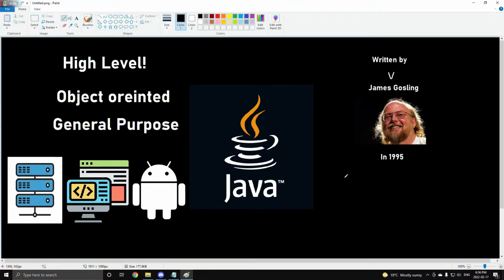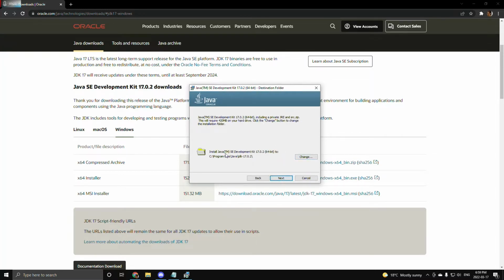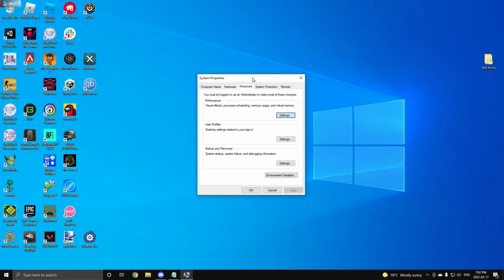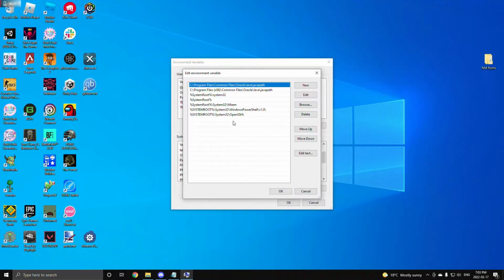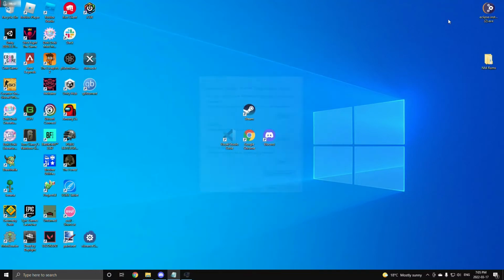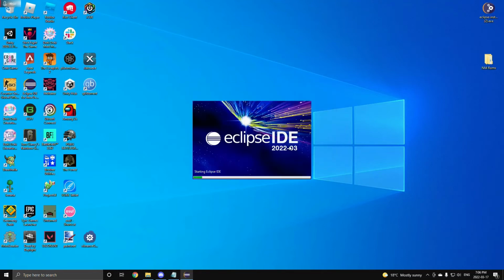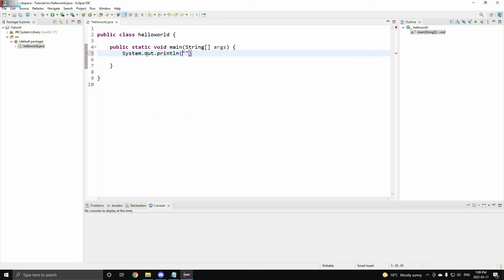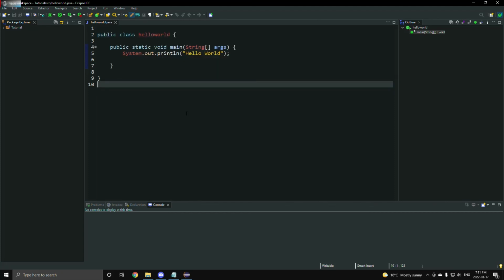Java Tutorial 1 | Introduction and Setup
Here is the first part of my java tutorial series